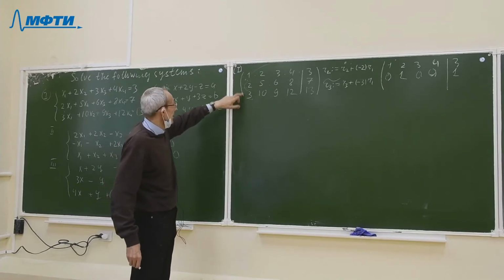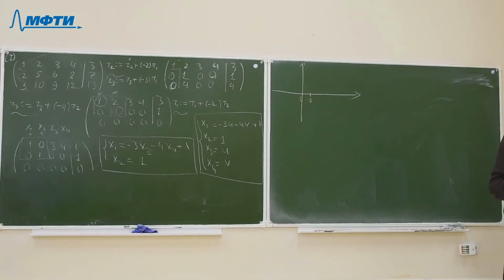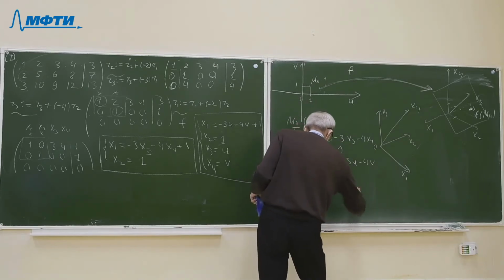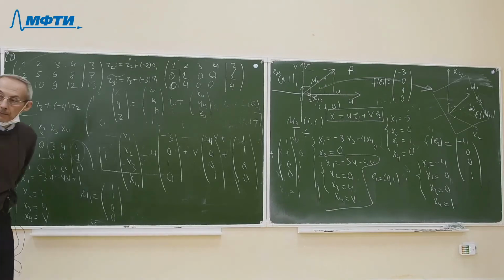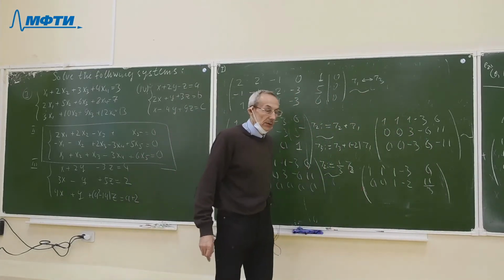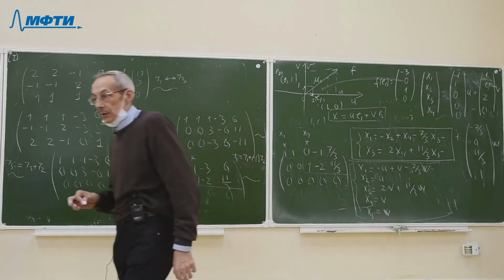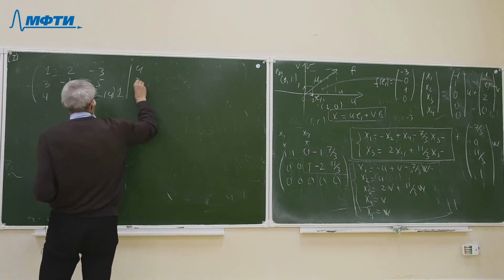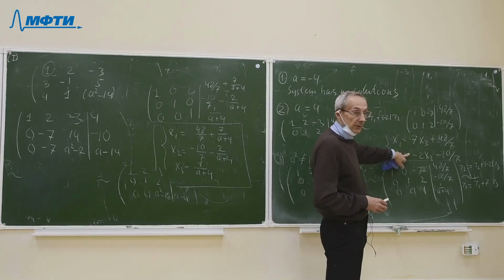Analytic Geometry, Stukopin V. A. 29.04.2021г.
Описание занятия: Solution of the following systems

Предмет: Analytic Geometry
Тип занятия: Seminar
Преподаватель: Stukopin Vladimir Alexeevich
Физтех-школы: ИНОСТР

Таймкоды: